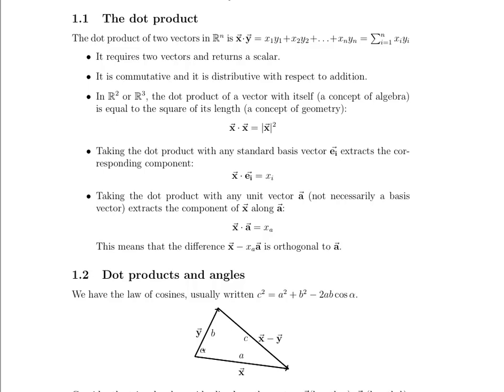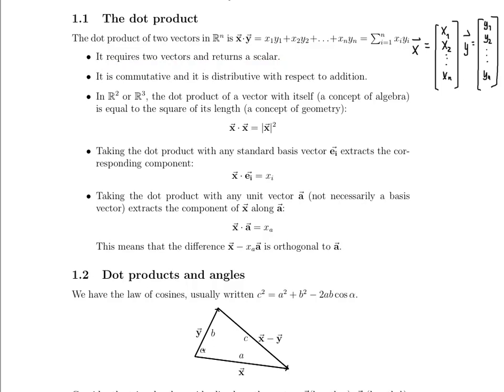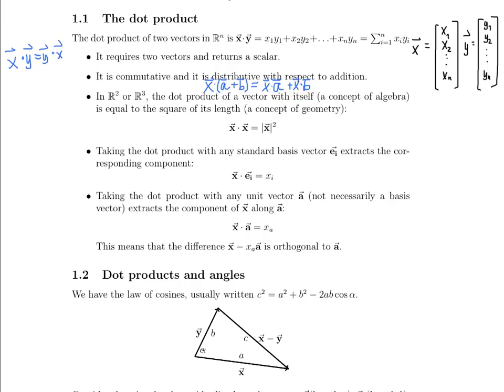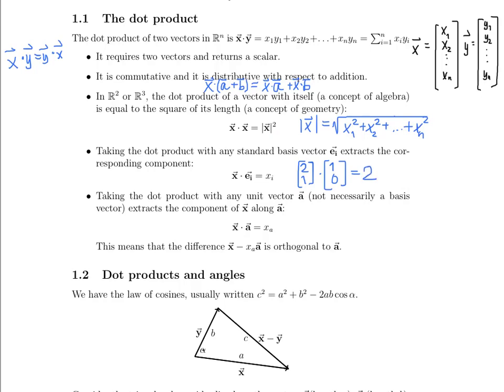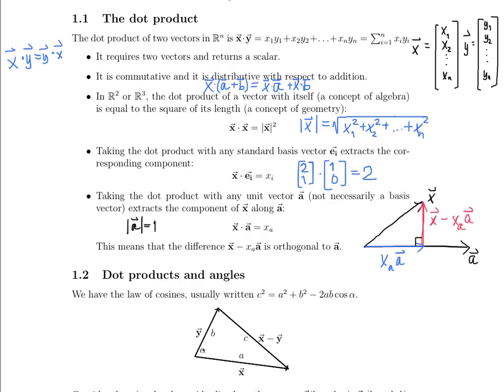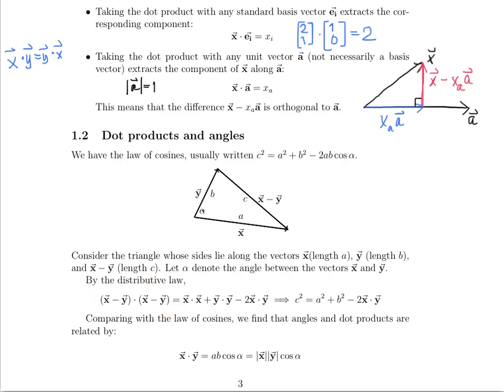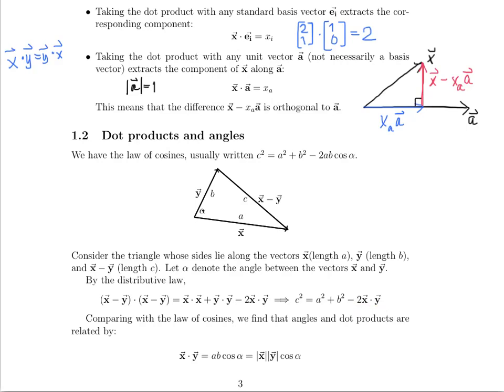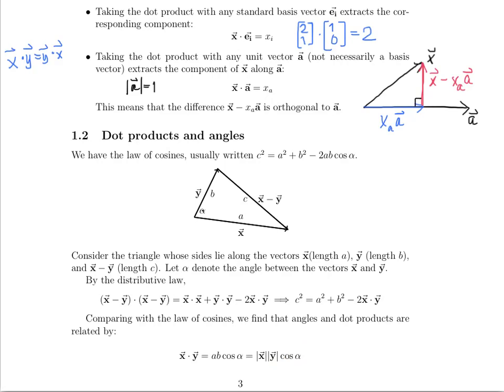Math 23a. Week 2, Video 1: The Dot Product, Dot Products & Angles (2.1-2.2)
Week 2: Dot and Cross Products, Euclidean Geometry of Rn
Topics:
1.1 The dot product
1.2 Dot products and angles (6:05)